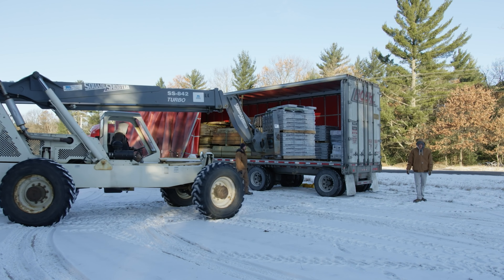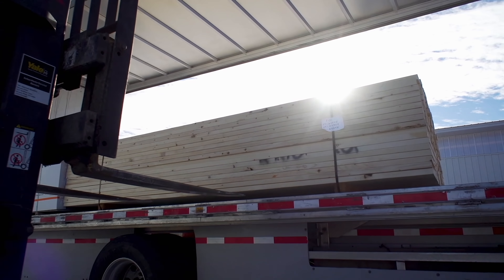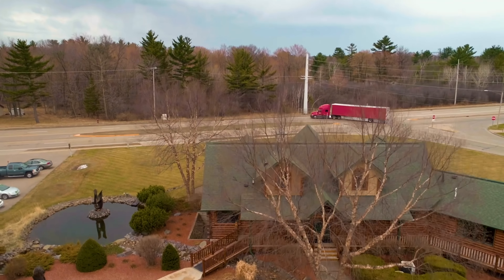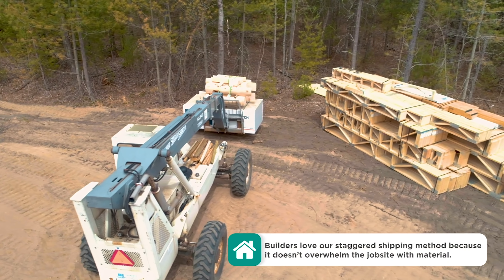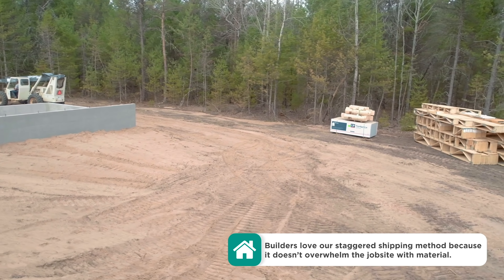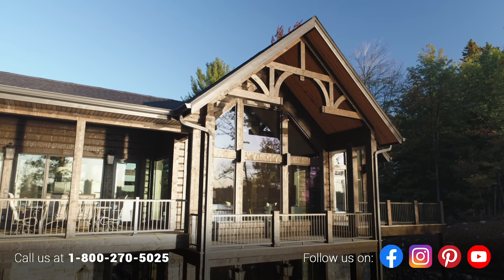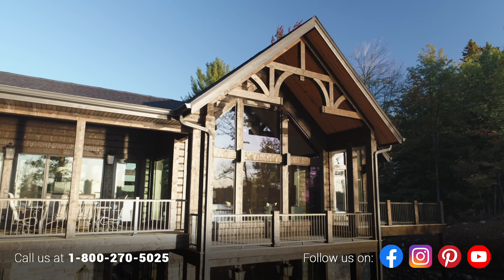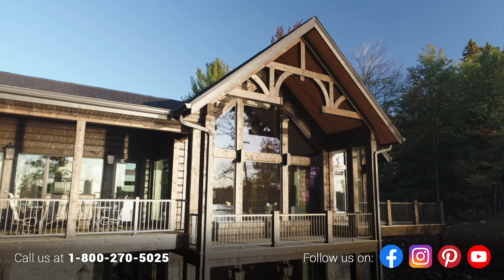Follow These Steps to Your New Custom Golden Eagle Home!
Ready to get started on your dream home?! Let's show you how easy it is!

We understand how you will want to team with a company who will be there for you. We are a multi-generational family-owned and operated company founded in 1966 with over 5,000 homes sold in 49 states and Canada.

Rest Assured
You can rest assured knowing that your new home will exceed your local building codes for seismic, hurricane, wind and snow loads.

Buying Power
Golden Eagle purchases hundreds of truck loads of materials each year directly from factories such as sawmills, cabinetry, window, door, and truss manufacturers, just to name a few. Unlike a builder that buys from a lumberyard, we have the purchasing power to buy factory-direct, which allows us to keep our prices competitive.

Super Insulated
Golden Eagle offers traditional full log, high-performance insulated R-31 full log, and insulated half log. We also offer custom timber, exposed beam, and timber frame homes with walls up to R-72 and roof systems up to R-80. Our logs and timbers are kiln-dried and third-party inspected. (More about our insulated wall systems and energy efficiency)

Textures, Shapes, and Sizes
Golden Eagle manufactures over 400 choices of log and timber textures, shapes, and sizes. We offer textures such as hand-hewn, hand-peeled, smooth, and standard peel. Our shapes are round, square, and "D" as well as rectangles from 6" to 12".

Service
Beginning from the time we start your home design, continuing through your build and lasting through the warranty after the sale, we care about you and making sure your new custom home turns out beautifully. Your satisfaction is our highest priority at Golden Eagle Log and Timber Homes.

This home is available to build in the US and Canada.

BUILDERS ⚒
Are you a quality builder? Let’s connect!

BUILDING MY DREAM HOME WITH ZACH PARMETER 🏠